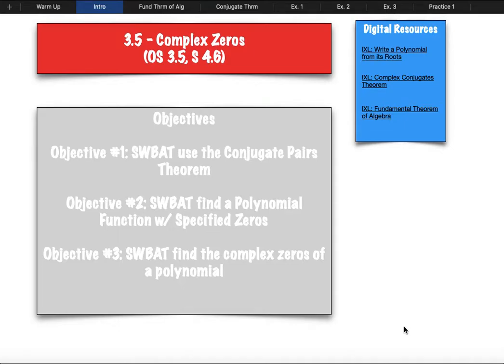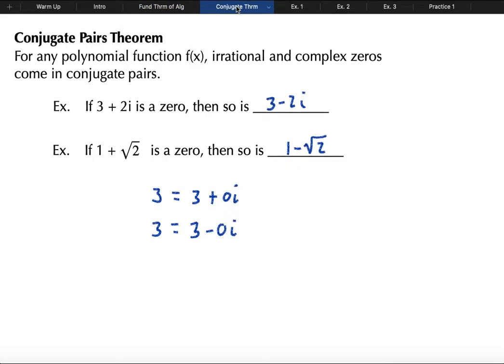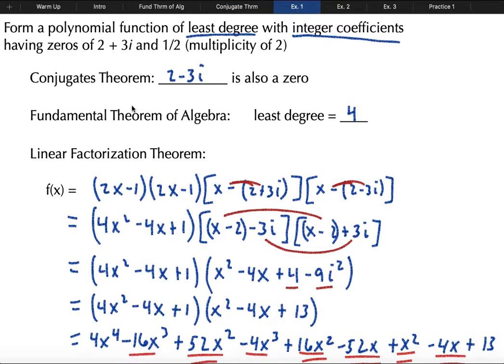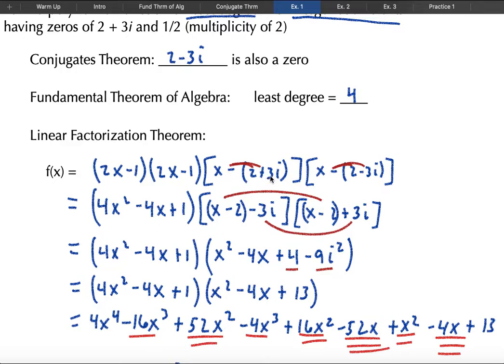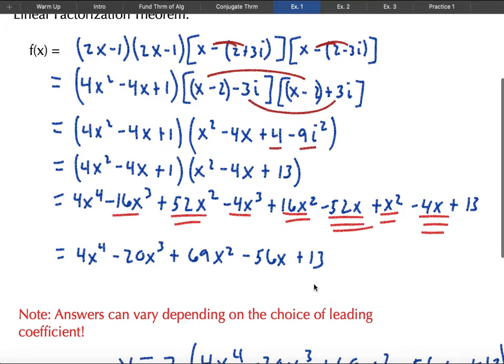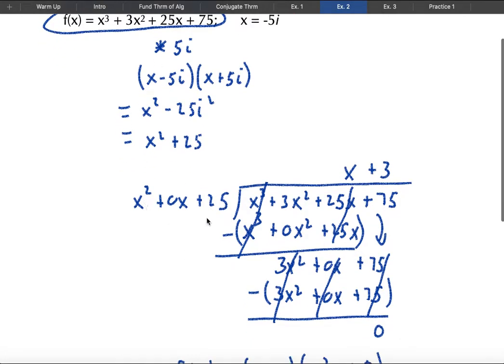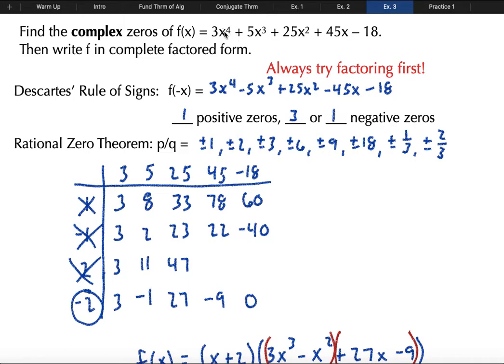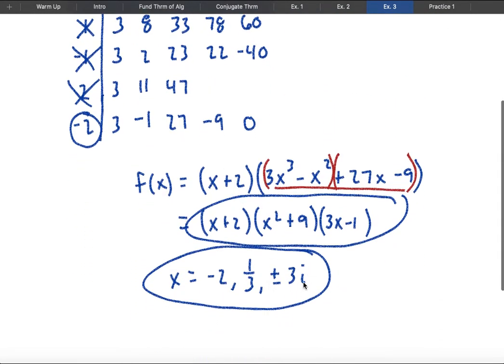PC 3.5 - Complex Zeros